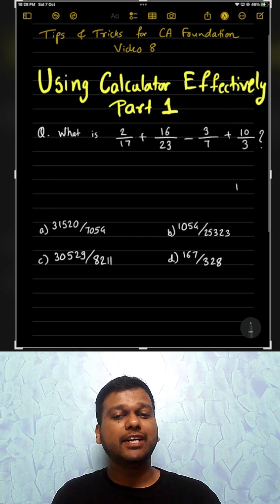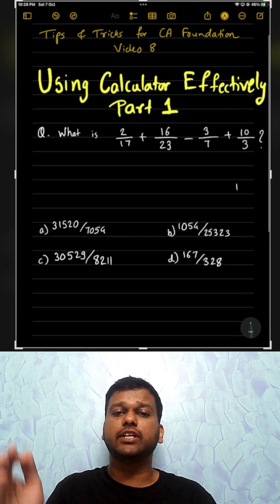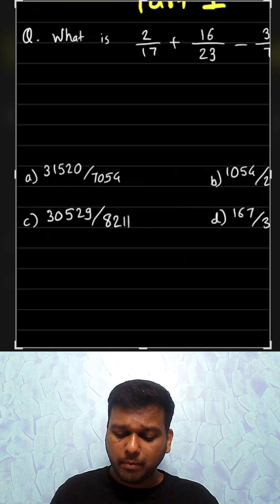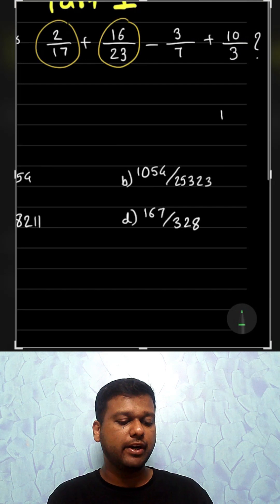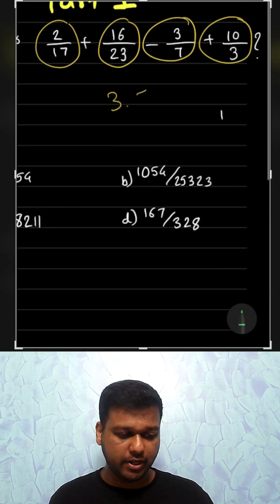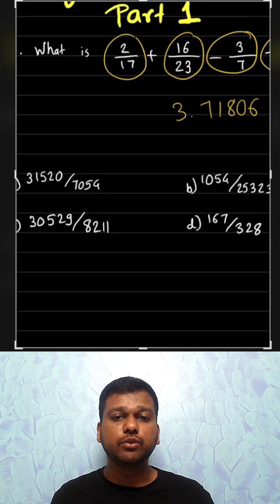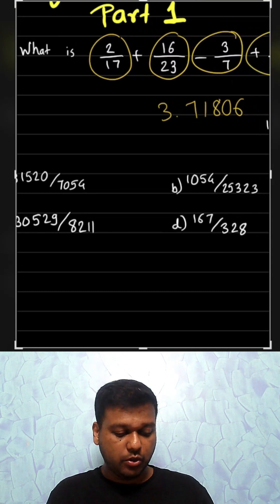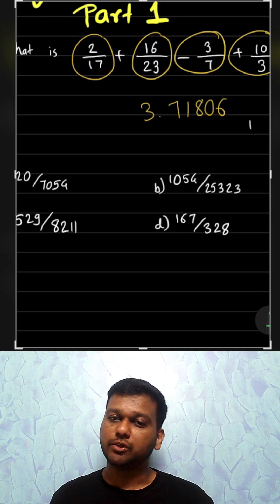8. Using Calculator | 1 Minute Tips & Tricks for CA Foundation Math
1 Minute Tips and Tricks for CA Foundation Mathematics